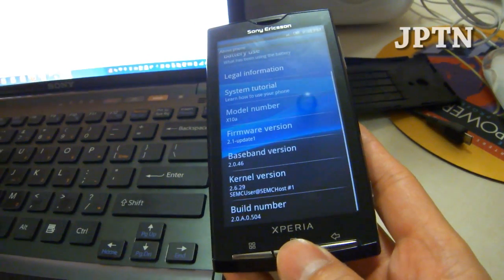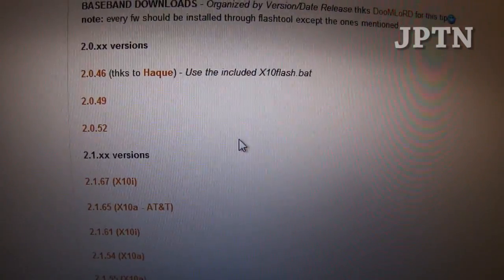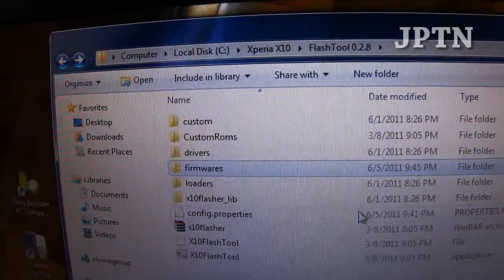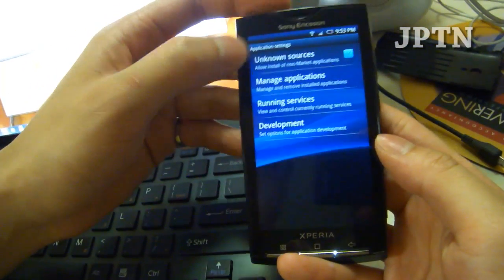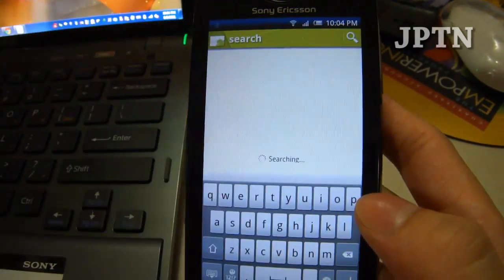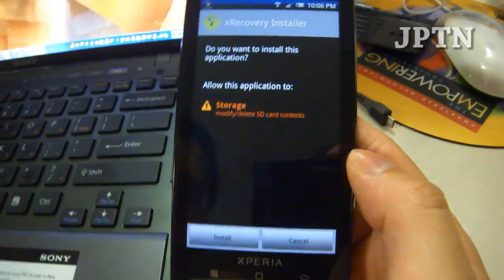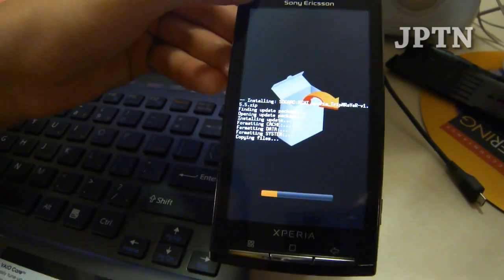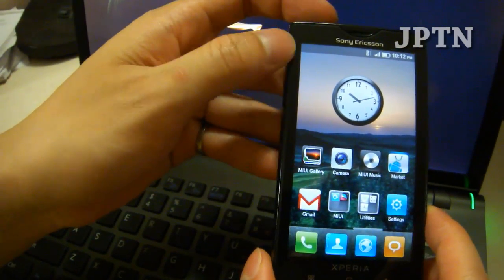Installing a Custom ROM (2.2 Froyo, 2.3 Gingerbread, Cyanogenmod, MIUI, etc.) on the Xperia X10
This video demostrates the general steps on how to install a custom 2.2 (Froyo) or 2.3 (Gingerbread) ROM.

NOTE: These are unofficial, user-created ROMs and their level of usability varies. Most have all functionality but some may be missing minor details (e.g. camera zoom). They are NOT supported by Sony Ericsson so don't whine and complain about Sony if you can't get it working. Flash back to 2.1 and start over.

ALWAYS BACKUP YOUR DATA using a 3rd party application such as Astro or Titanium Backup. Do NOT use Sony's Backup & Restore as it is only for v2.1. You can also use xRecovery to do a complete backup since it allows selective restore (e.g. just data). HOWEVER, certain ROMs cannot accept partial xRecovery restores because the formatting of the data is different.

The most stable solution is to backup all your apps (APK files) then reinstall once you've flashed your new custom ROM. Data can be backed up using programs such as SMS Backup & Restore by Ritesh Sahu. Contacts can be exported to the SD card and re-imported or sync'd over the air.

Each ROM is different. There's no way to account for all the possible variables (flashing, rooting, baseband, etc.) so this is a general guide. Make sure you READ the thread for your chosen custom ROM and follow any specific details/requirements. I will not be flashing every single ROM just to try to debug something.

YouTube limits the description length so please visit the following to read/download the (lengthy) instructions

Various Android applications, Sony Ericsson software (mirror), and other useful programs

Good luck and enjoy tweaking your phone!